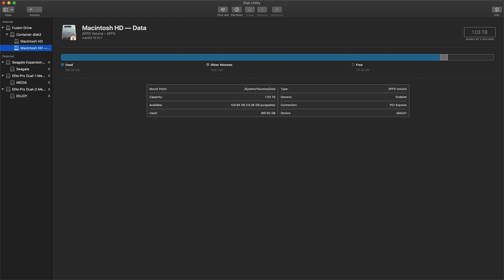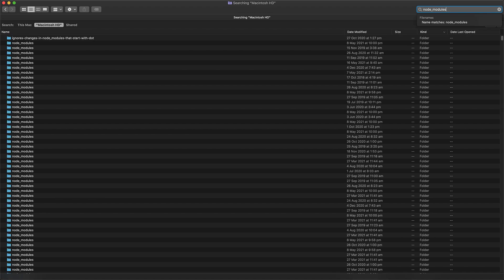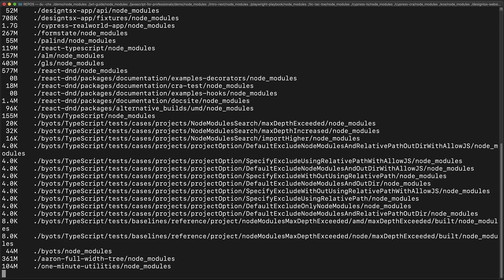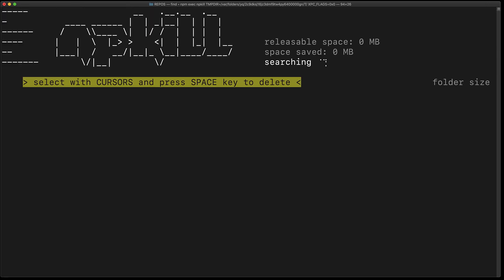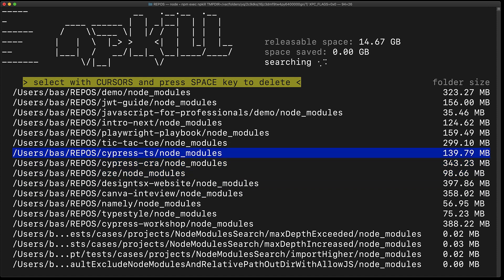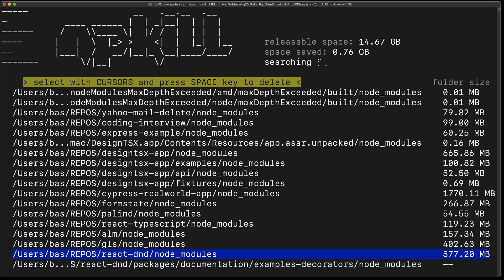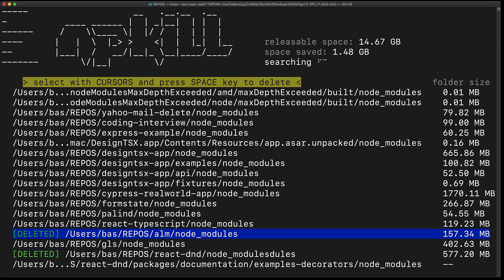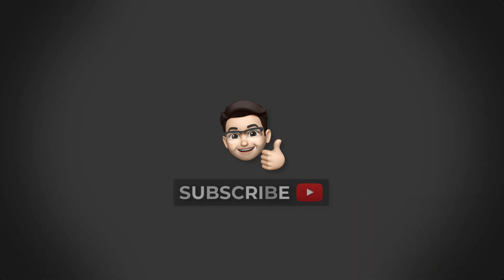Web Dev tip to recover disk space from node_modules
Ever wondered what the largest objects in the universe are? Its probably your node_modules.

In this lesson we look at a neat utility called npkill that helps you get and idea of how much space you are wasting and can possibly save 🌹

150K contributions on Stackoverflow. Top Contributor for TypeScript.